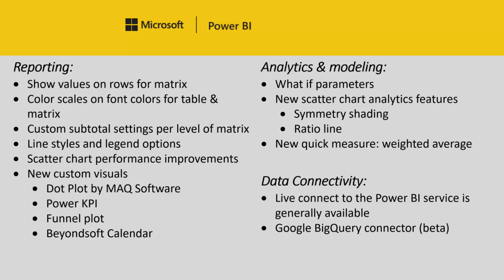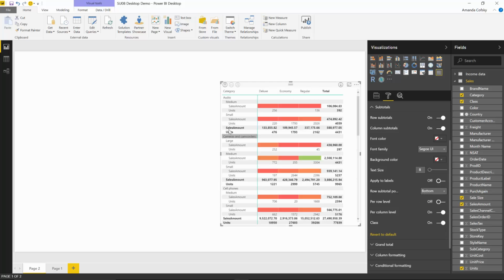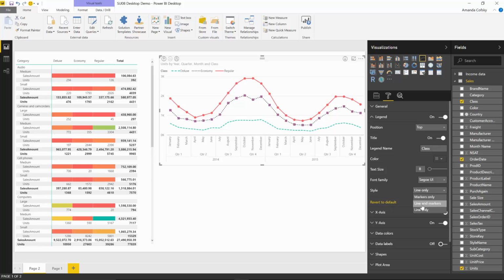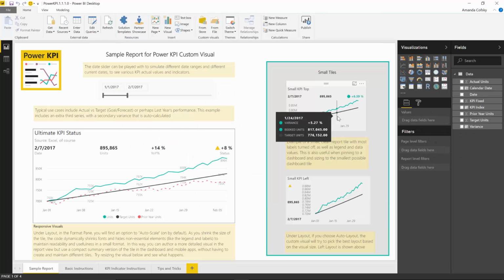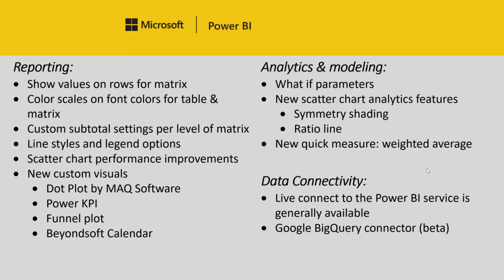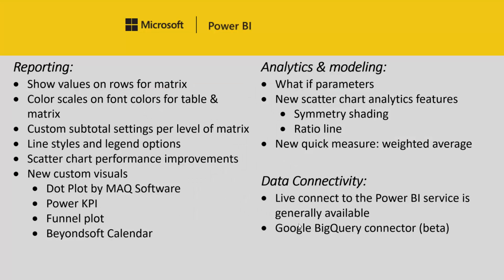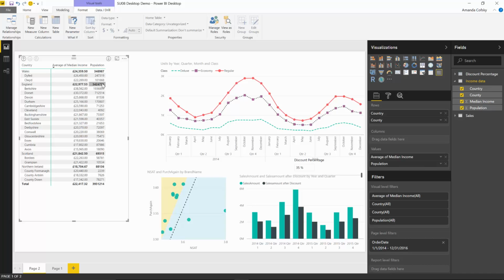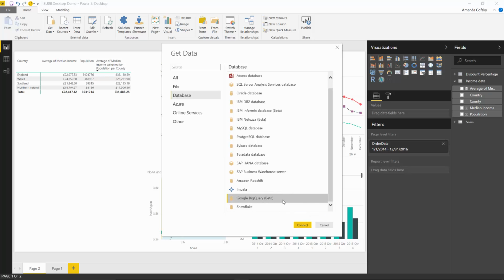Power BI Desktop Update - August 2017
This month we are very excited to release our What if feature, which we previewed in the Data Insights Summit keynote back in June. We’ve also added even more features for our table and matrix visual, including a formatting option to show values on rows of your matrix. We also have several new analytics features, such as symmetry shading and ratio lines for scatter charts.